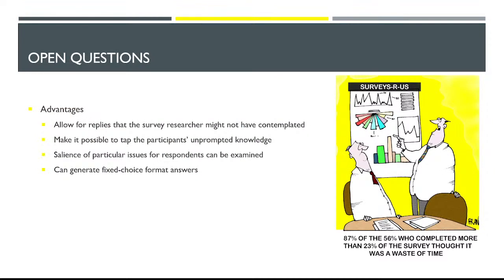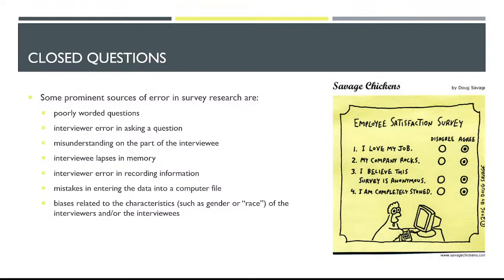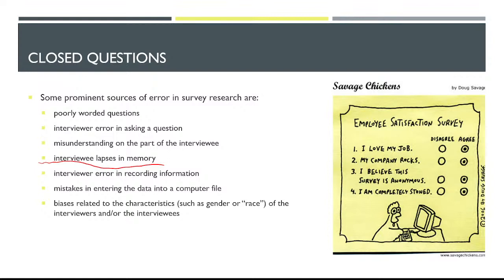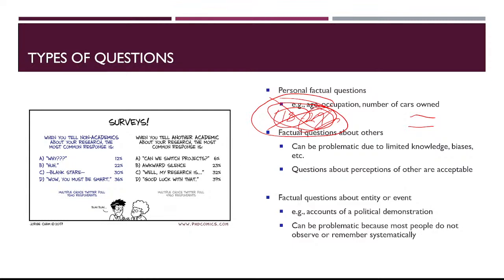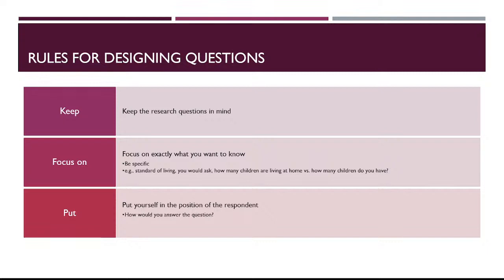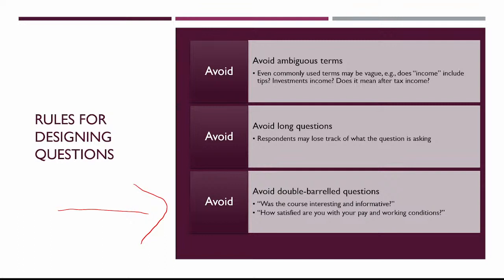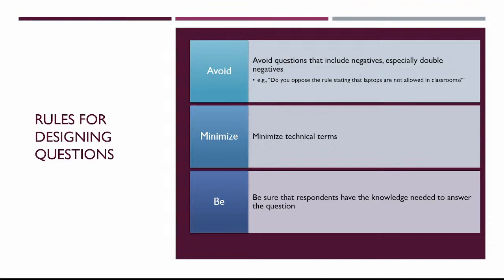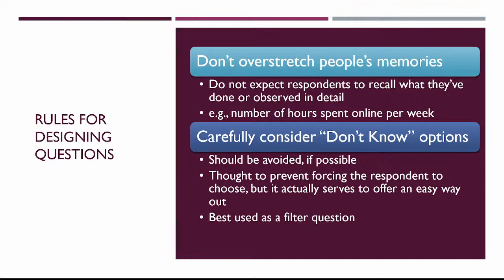Soc 315 Sept 28, 2023